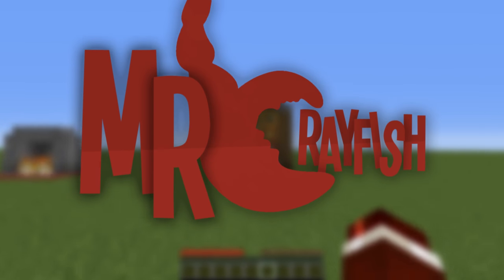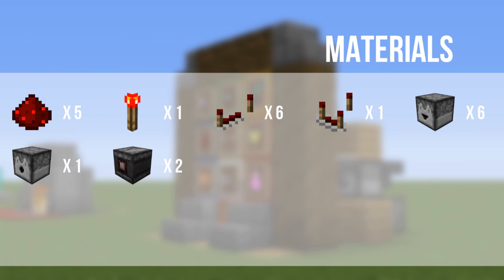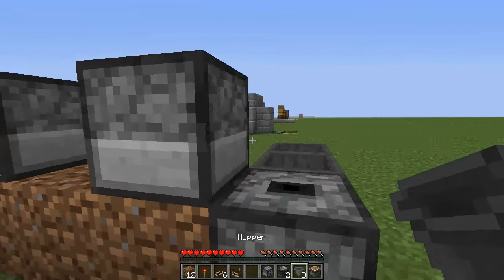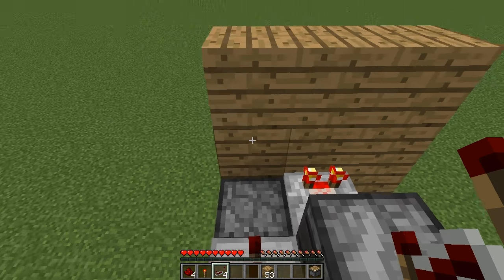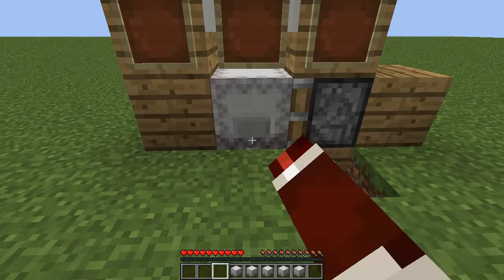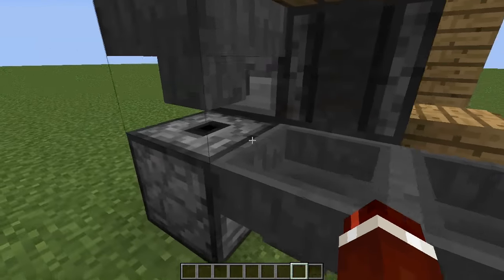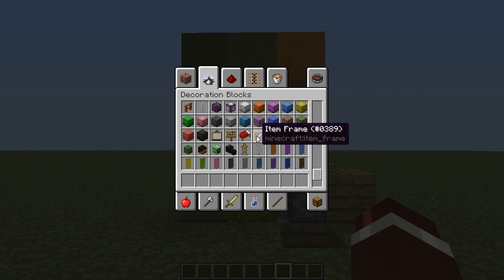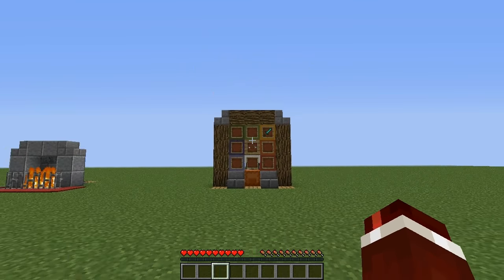Minecraft 1.12: Redstone Tutorial - Shulker Box Storage System!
Welcome to MrCrayfish's Redstone Tutorials!. In this tutorial today, MrCrayfish will show you how to build a Shulker Box Storage System! This will surely impress your friends!